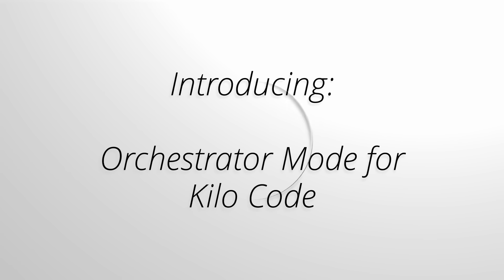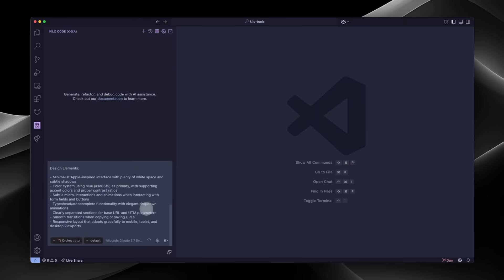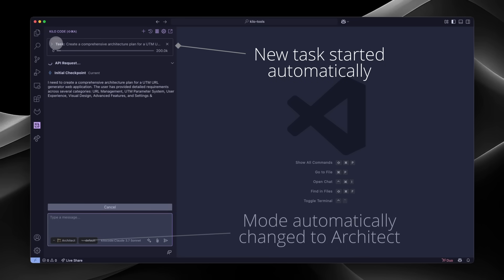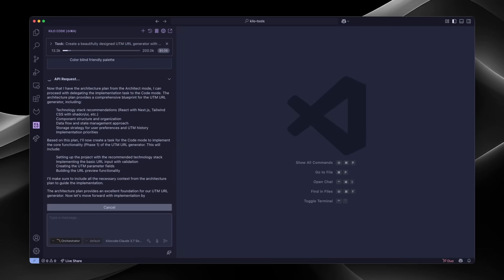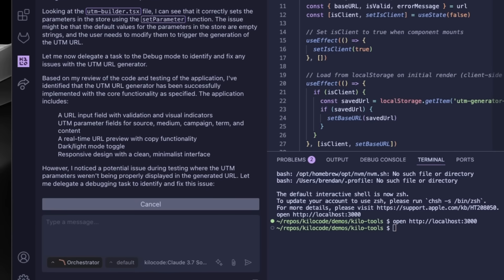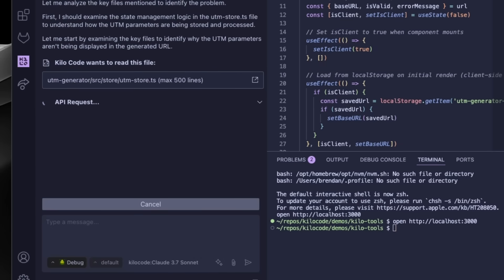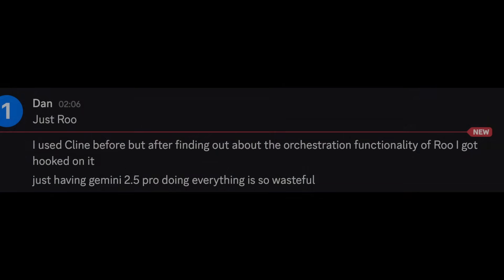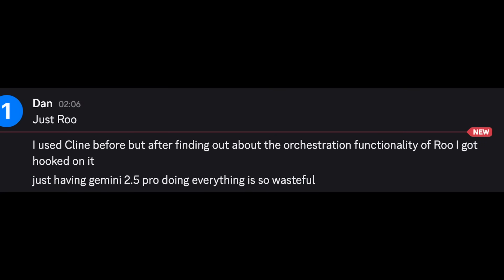Orchestrator Mode is here!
🚀 Kilo Code's Orchestrator Mode: The Dev Team in Your Editor

Ever feel like complex coding projects are melting your brain? In this video, I show you how Kilo Code's new Orchestrator Mode transforms the way you handle multi-step projects.

Orchestrator Mode breaks your tasks into specialized subtasks - giving you an architect for planning, a coder for implementation, and a debugger for troubleshooting. Each subtask happens in isolation, so your main workflow stays clean!

Watch me use it to update my UTM URL tool and see how Orchestrator Mode:
- Breaks massive projects into manageable chunks
- Uses specialized modes for different tasks
- Keeps your main conversation focused on high-level architecture
- Even finds edge case bugs I would've missed!

PLUS: Learn the pro tip for using different model sizes to optimize cost and performance.